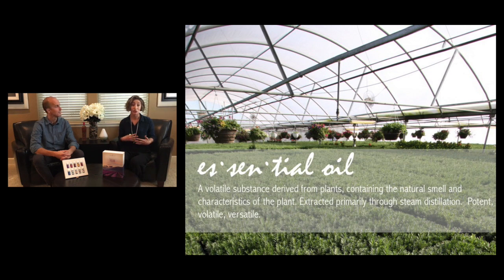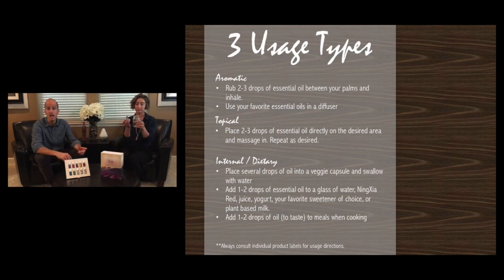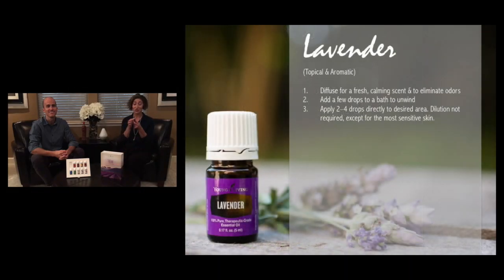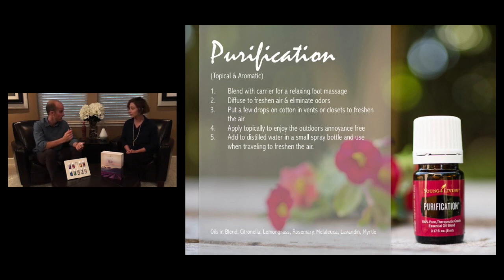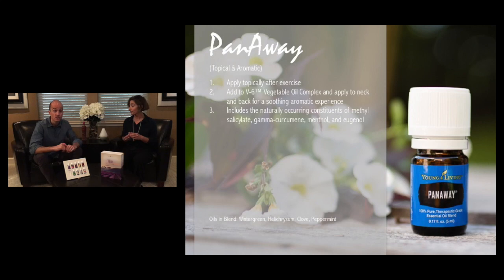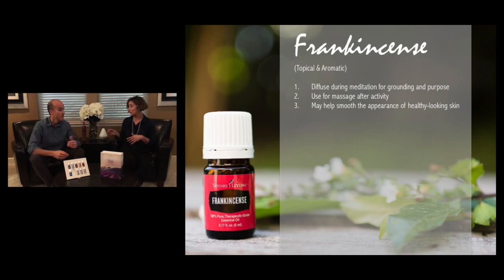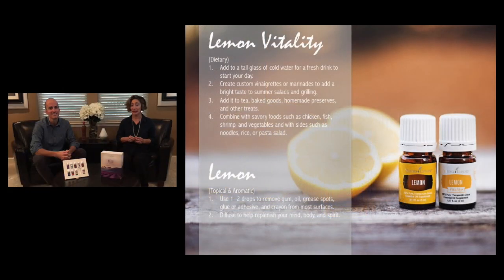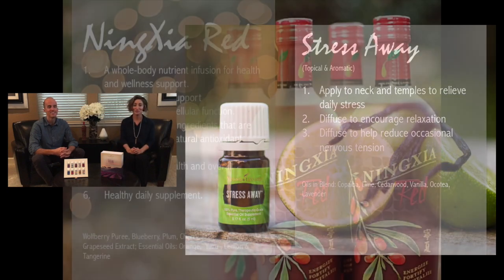LWN - Essential Oils 101 Class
This video is about LWN - Essential Oils 101 Class